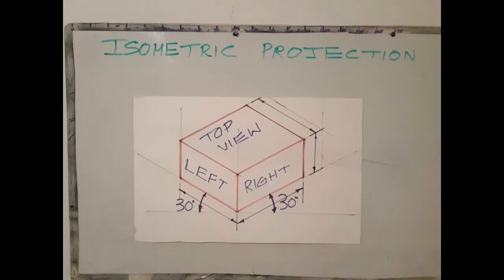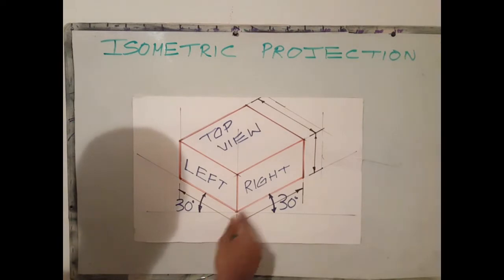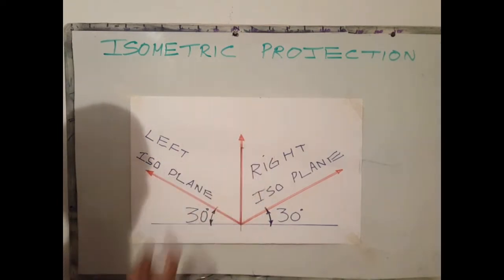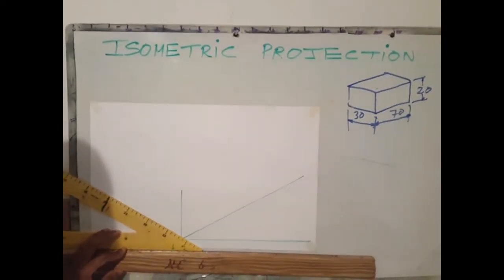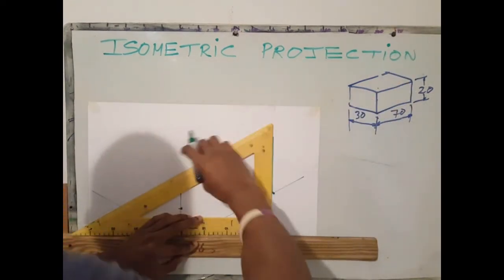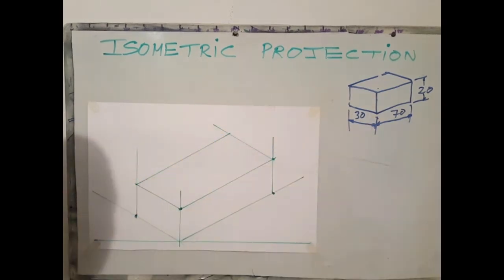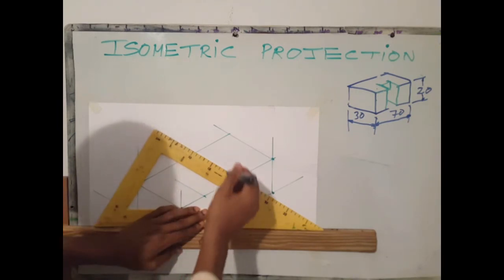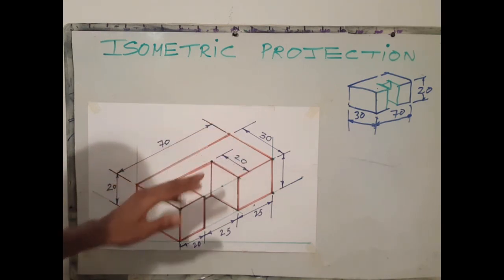Isometric projection.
This video shows how to draw isometric blocks